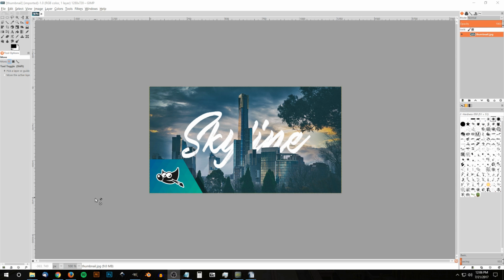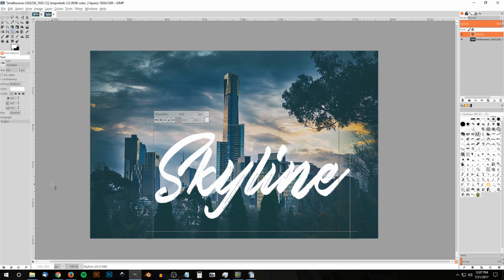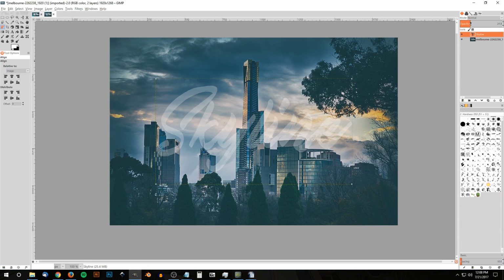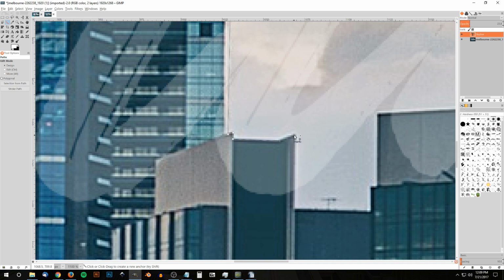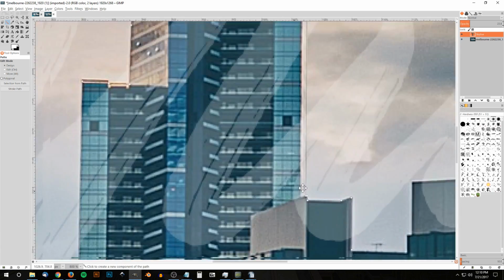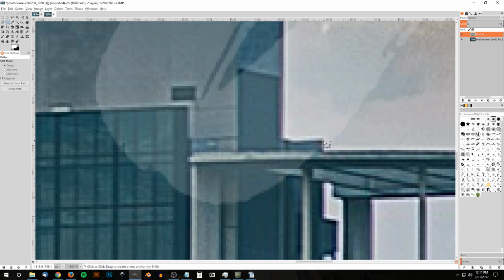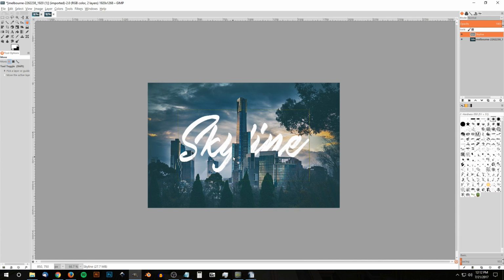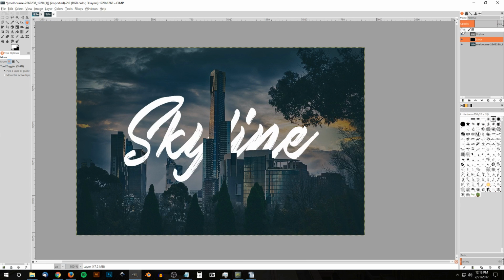GIMP Tutorial: Skyline Text Effect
Create text that appears to be part of the skyline, going behind some buildings and in front of others.

This tutorial is for GIMP version 2.8 and is intended to teach beginners how to use the software. GIMP is a great free alternative to Adobe Photoshop.

If you feel compelled to support my work here on Youtube in any way, a one-time purchase of my $17 online course outlining how to design a logo from start to finish would be greatly appreciated, and you may learn a thing or two about logo design as well.